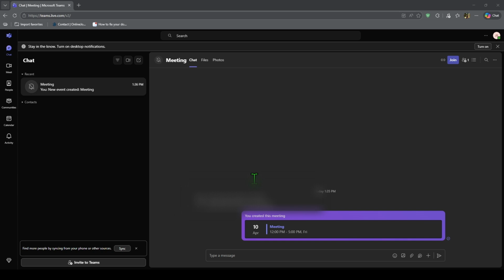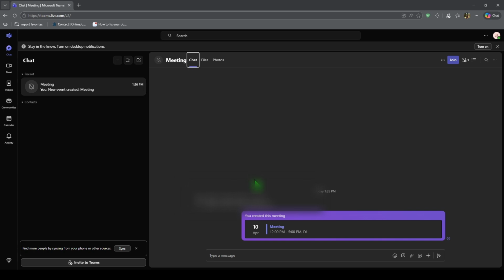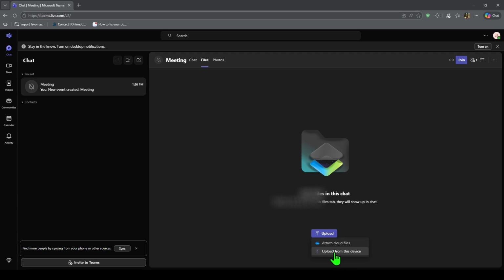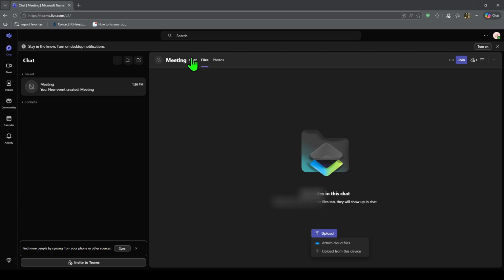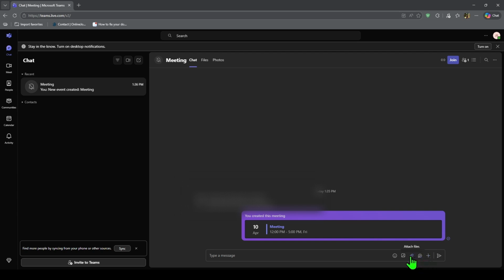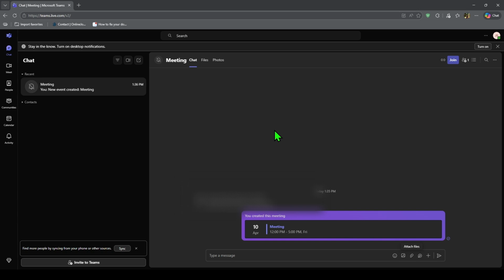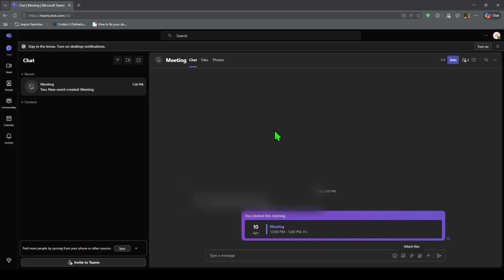How to Share Files with Microsoft Teams [2026 Full Guide]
In this video, I will show you how to share files with Microsoft Teams, whether you're working in a one-on-one chat or a large team channel. You’ll learn the most efficient ways to upload documents and collaborate with your teammates using the latest interface updates, including the new Shared tab.

This Microsoft Teams tutorial will cover:
✅ Sharing files directly in a chat or channel using the compose box
✅ Using the drag-and-drop feature for lightning-fast uploads
✅ Navigating the "Shared" tab (formerly the Files tab) to find and manage documents
✅ Uploading files from your local device or connected cloud storage
✅ Sharing files from OneDrive while maintaining control over permissions
✅ Collaborating on shared Office documents in real-time with your team

By the end of this video, you will know how to effectively distribute and manage files within Microsoft Teams to keep your projects organized and your team updated.

If you’re searching for how to share files in Microsoft Teams 2026, Teams Shared tab tutorial, uploading documents to Teams, or Microsoft Teams file collaboration, this video is for you.

💡 Tip: If you can't find the "Files" tab at the top of your channel, look for the "Shared" tab instead—Microsoft has updated this name to better reflect that it contains both uploaded files and shared links.